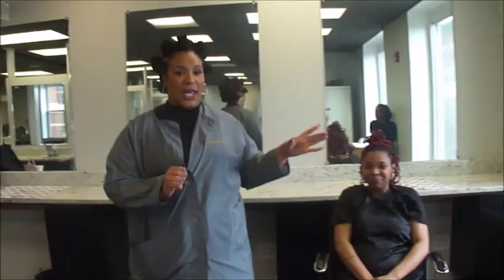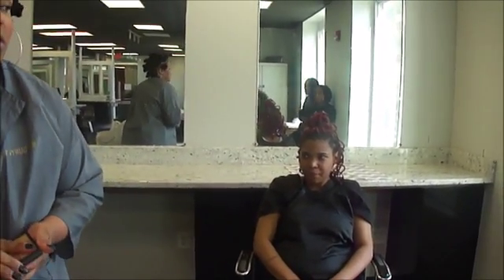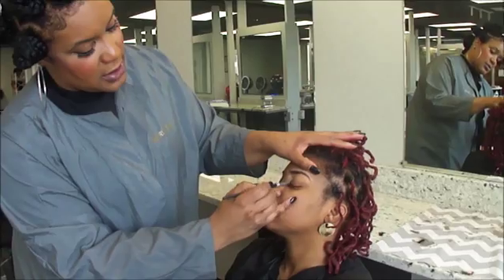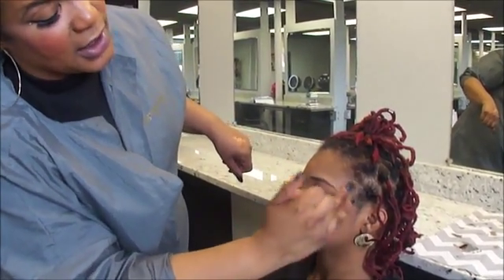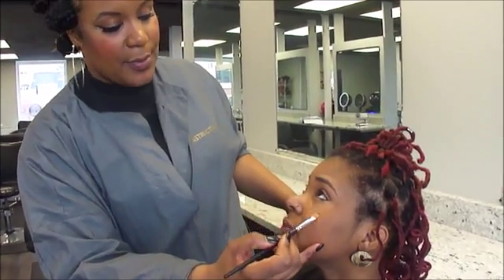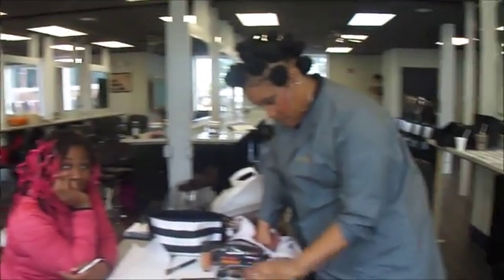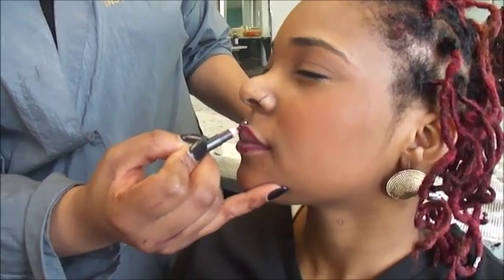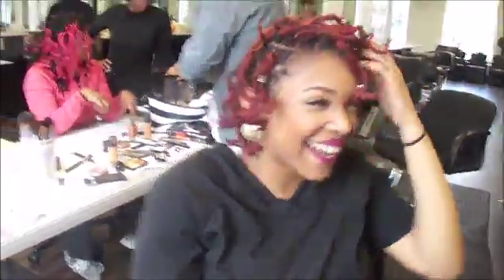Ms Porter Demos Makeup For BCI Seniors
Ms. Porter, a student in the Instructor Leadership Course, demonstrates to the senior cosmetology students how to apply make up.